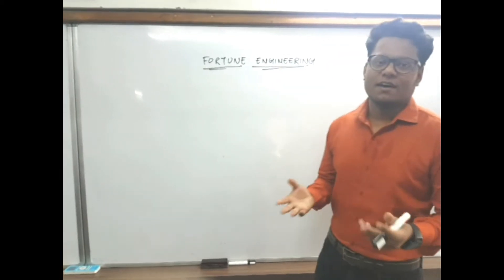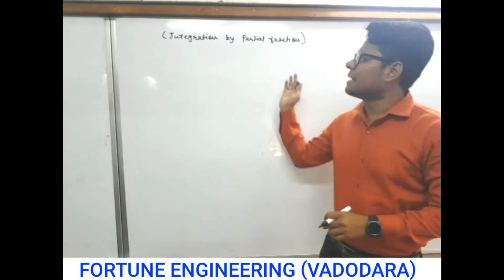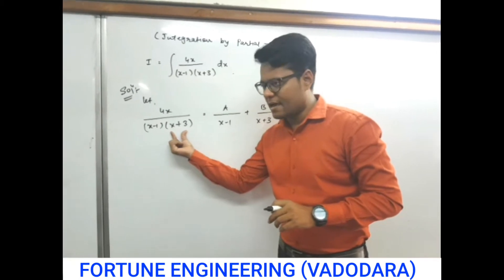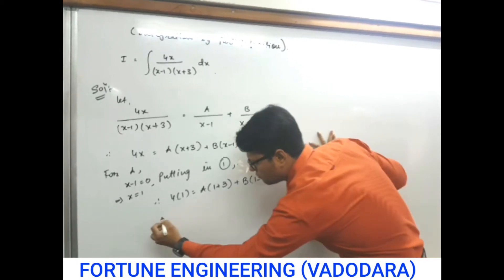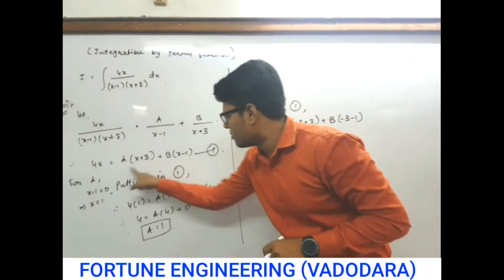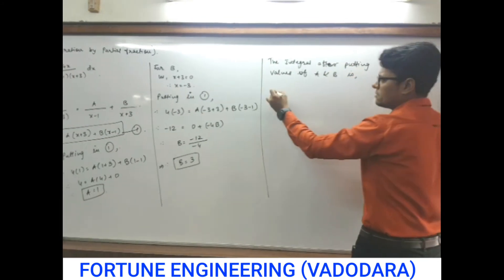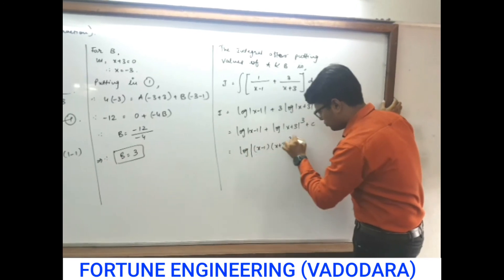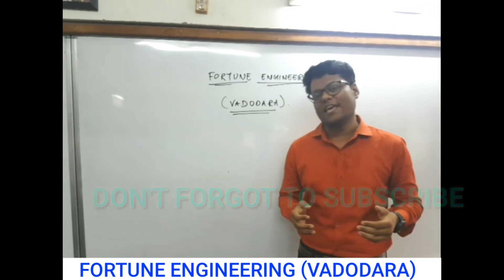INTEGRATION BY PARTIAL FRACTION METHOD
It is method for finding integration by partial fraction for the diploma students, degree students and 11, 12 science students..